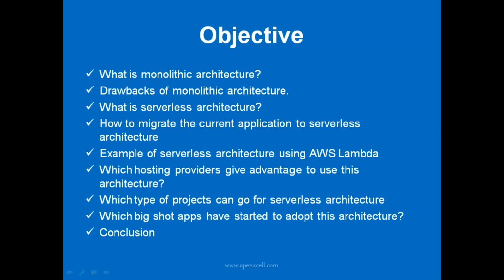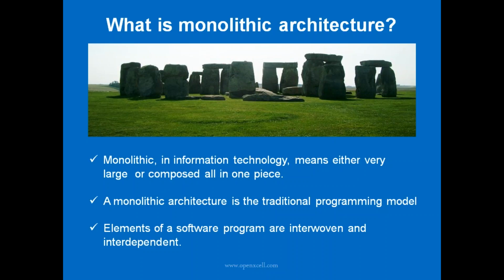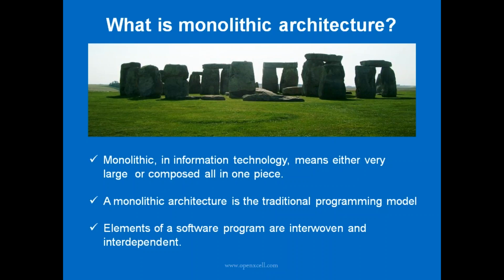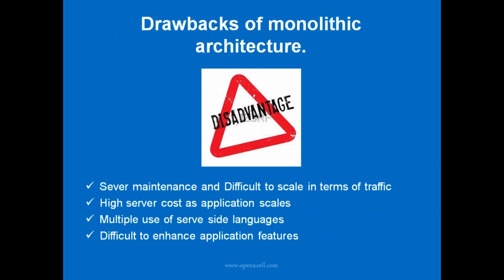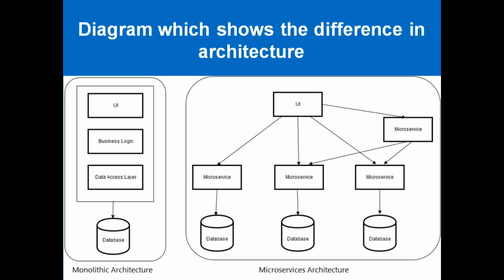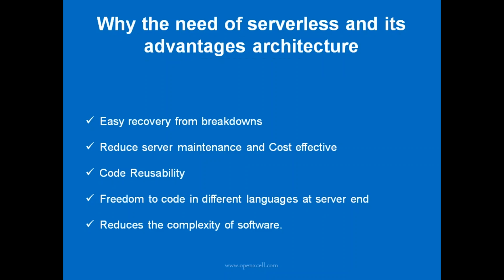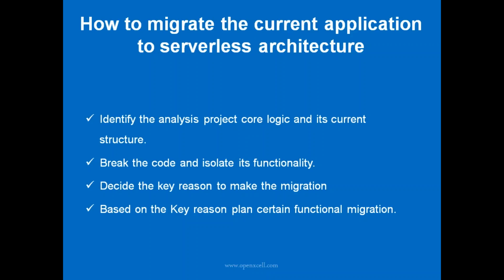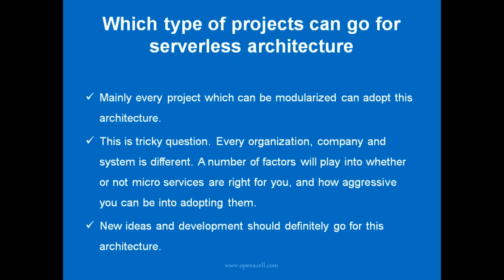Webinar - Mobile Apps: Monolithic to Serverless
The webinar on “Monolithic to Serverless” was organized by OpenXcell Technolabs and it was conducted by Poonam Matai (Delivery Manager).  Below are list of key takeaways discussed in the webinar:

- Drawbacks of monolithic architecture.
- What is serverless architecture?
- How to migrate the current application to serverless architecture
- Example of serverless architecture using AWS Lambda
- Which hosting providers give advantage to use this architecture?
- Which type of projects can go for serverless architecture
- Which big shot apps have started to adopt this architecture?
- Conclusion

Client Testimonials:

Some of our happy clients explaining about their experience with OpenXcell team.